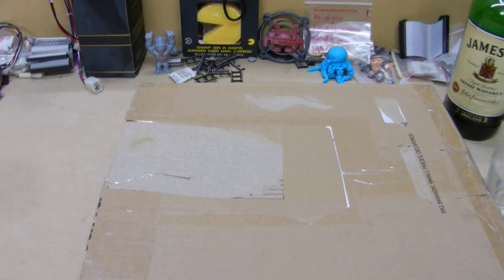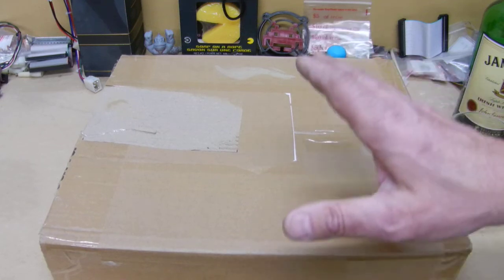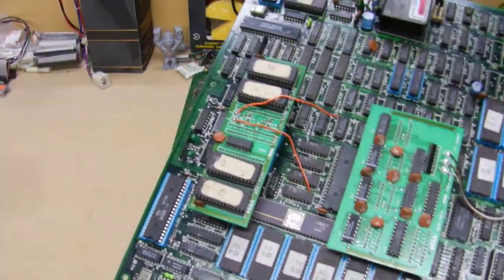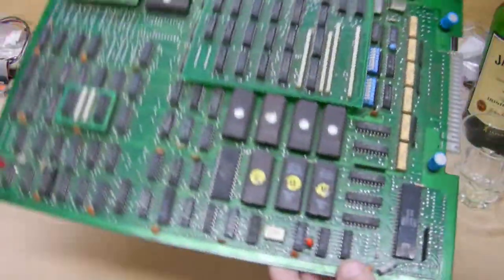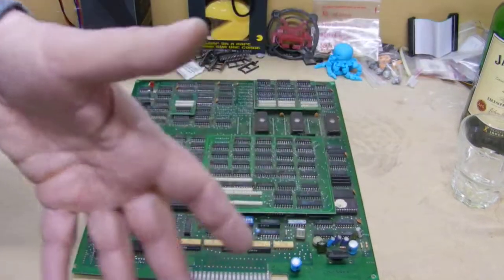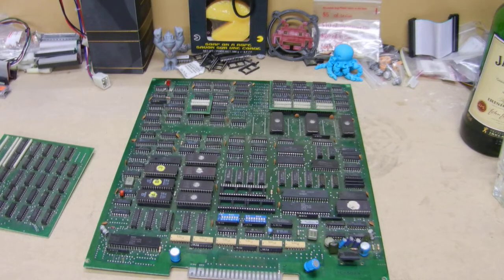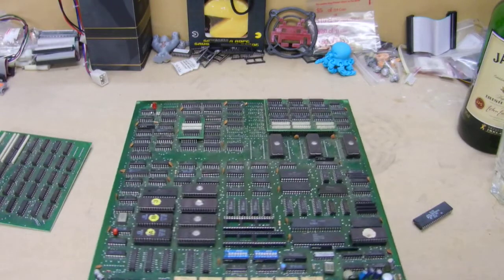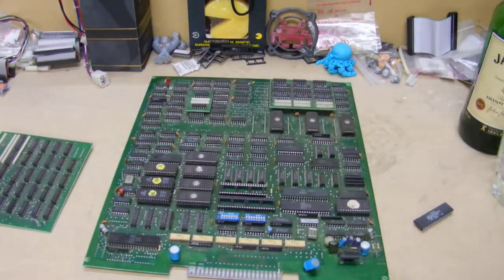Repairing Sega Wonder Boy arcade PCB Board bootleg Part 1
Talk about how I got the board in for repair.
Also talking about each stage I do.